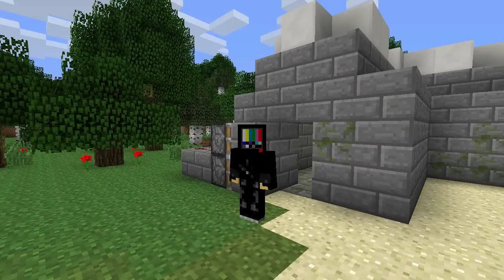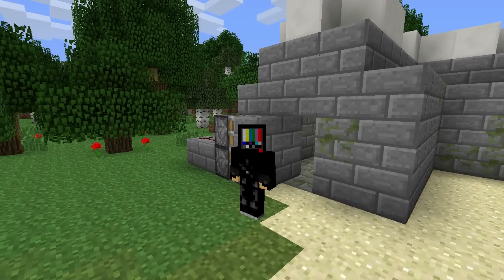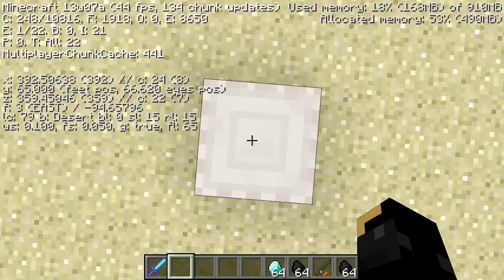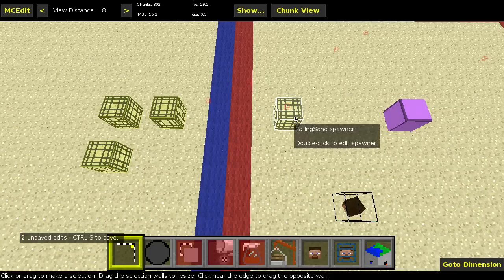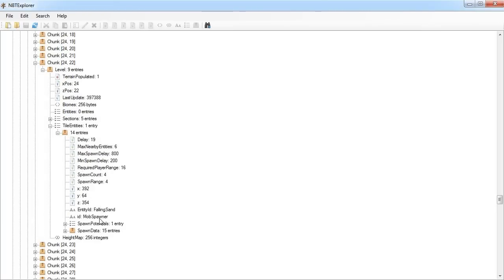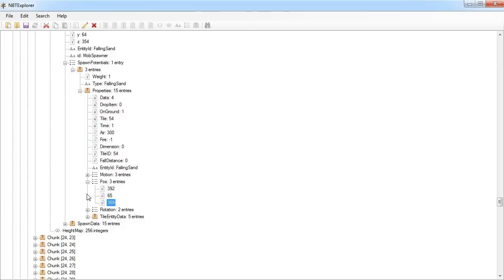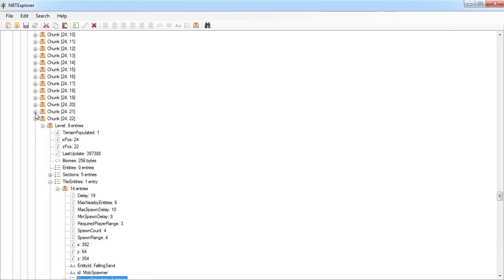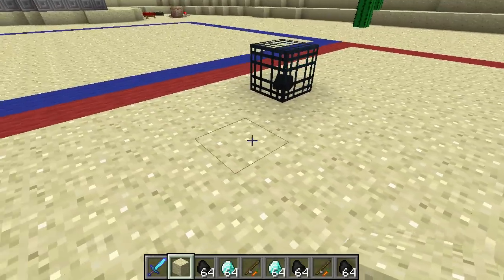Minecraft: Random Treasure for Adventure Maps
How to create unique rewards for adventure maps, that change every time you play!